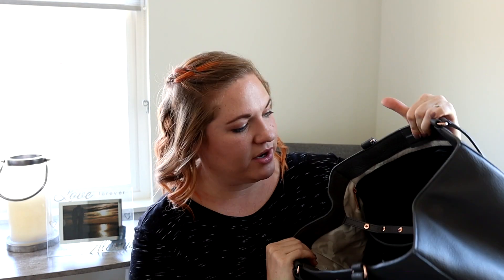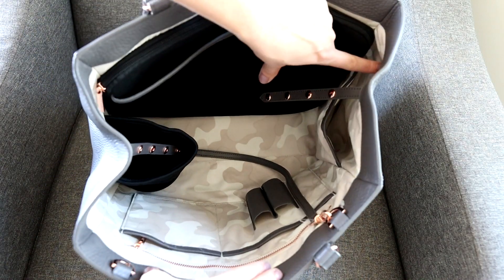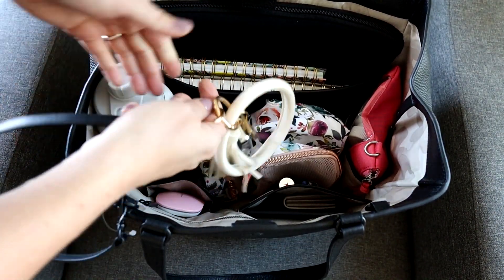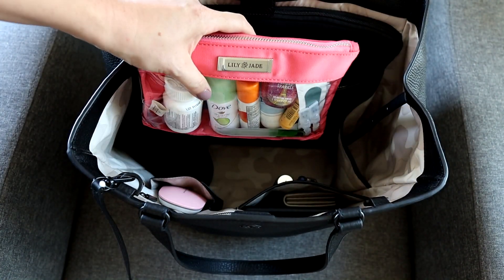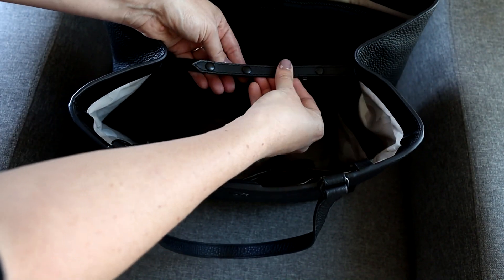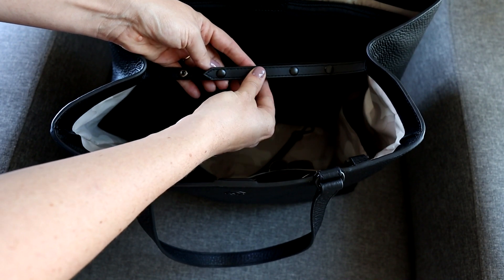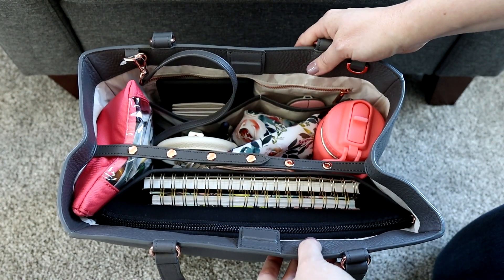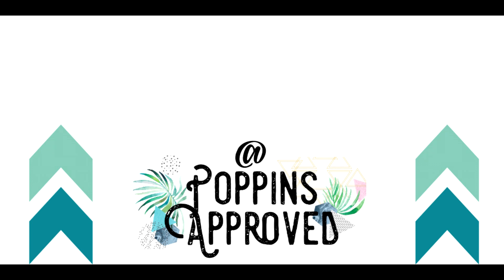Dagne Dover Leather Allyn Tote Large & Medium Comparison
One of Dagne Dover's most luxurious bags is the Leather Allyn Tote.  I love the style of this bag and many women love it as a work bag, but it can be a little tricky when you are trying to decide the best size for you.  I know how you guys love the size comparison reviews, so I hope this comparison is helpful for you!